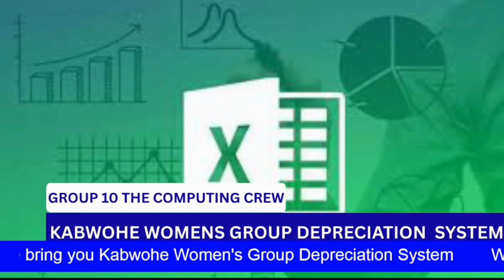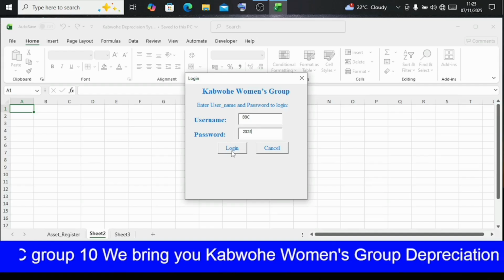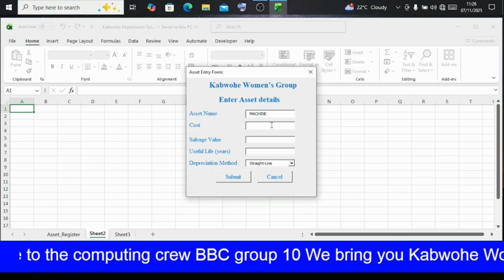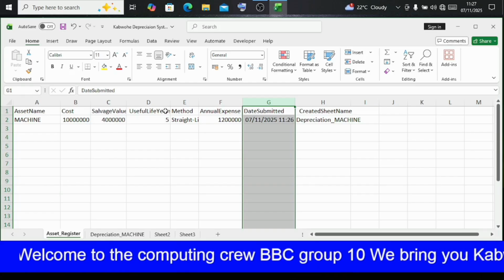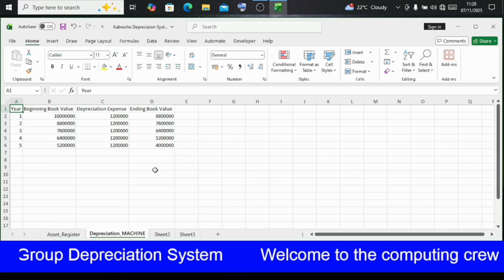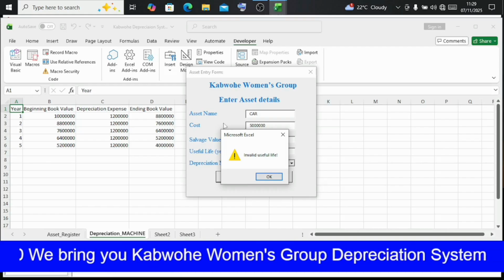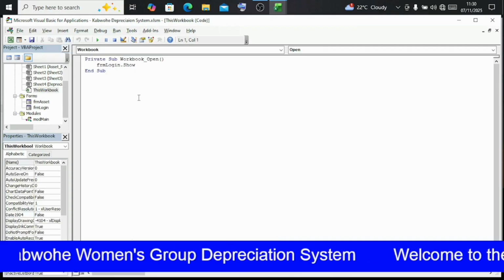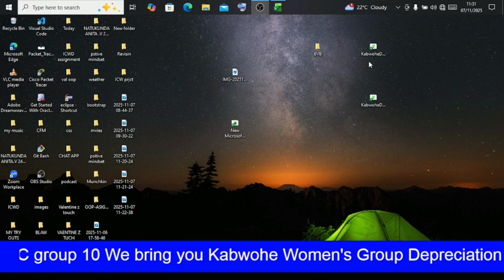Visual Basic for Applications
Kabwohe Women's Group depreciation system